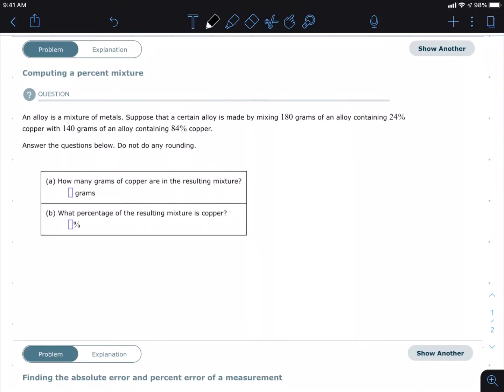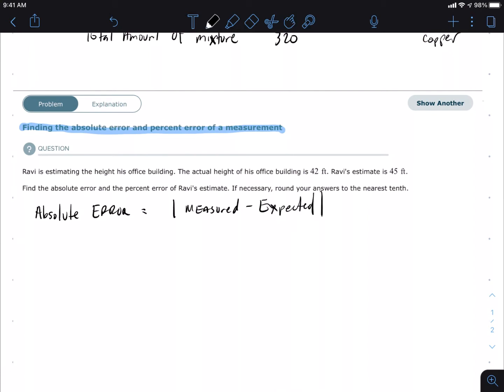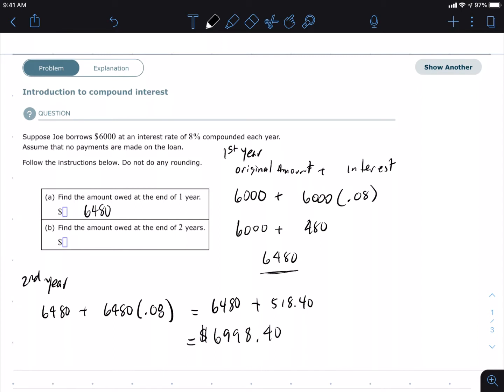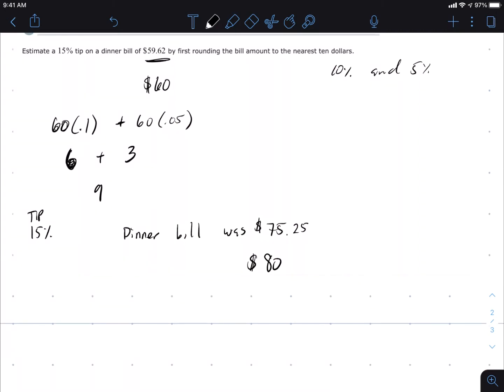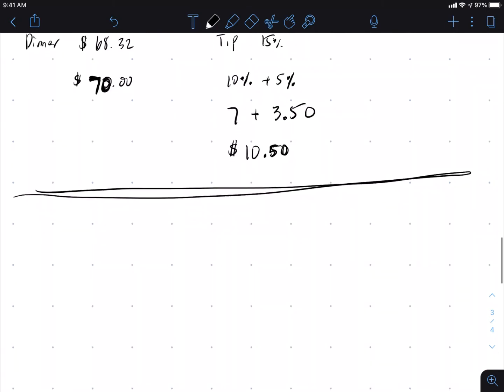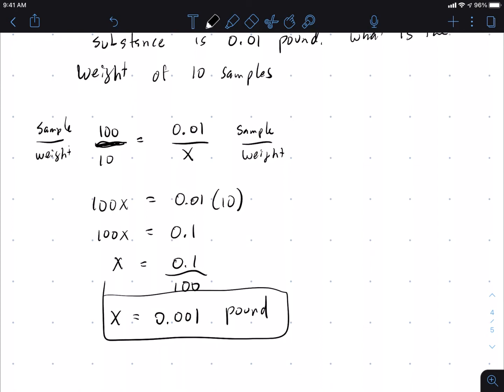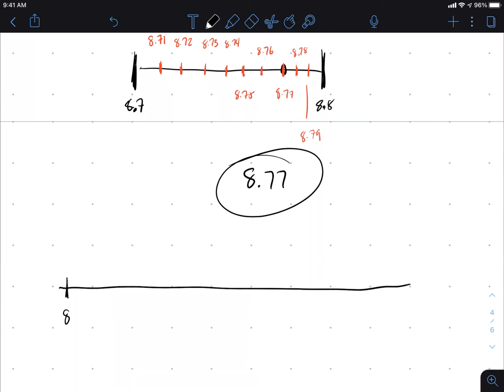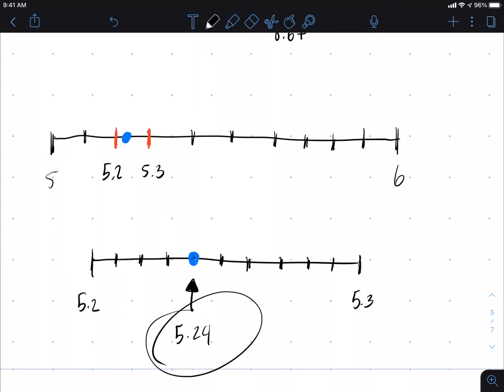Math 33 Oct 7